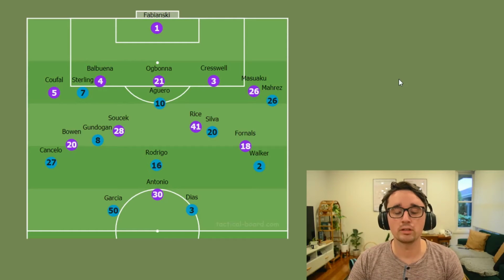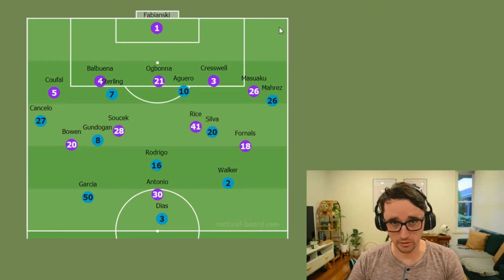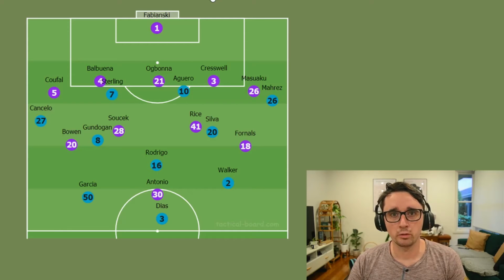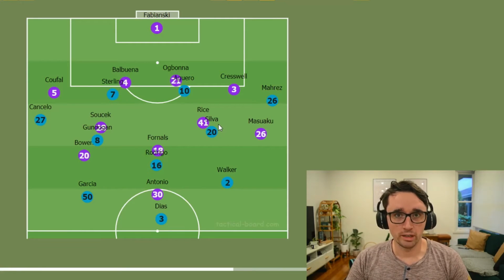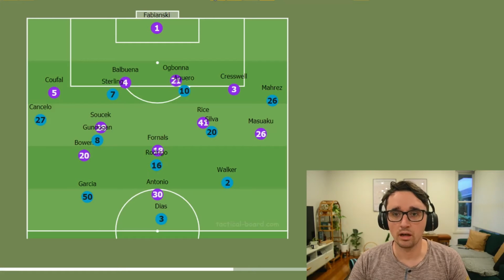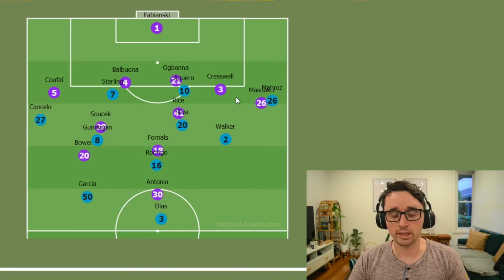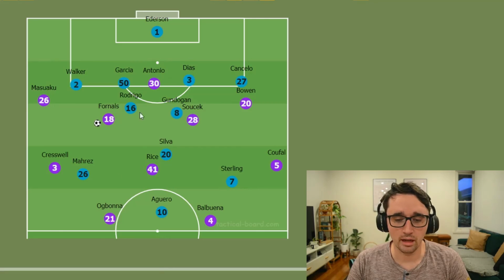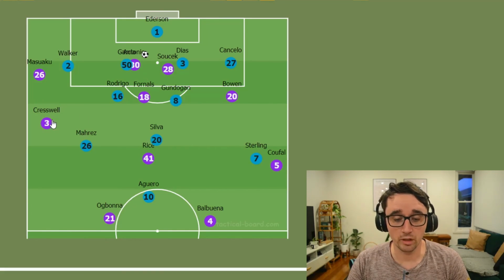The Hammers Academy Analysis West Ham's Wingback Success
Scott from the Hammers Academy analysis West Ham's current wing-back system's success.

What do you think of West Ham's wing-back system?